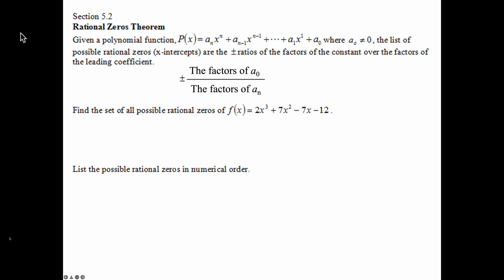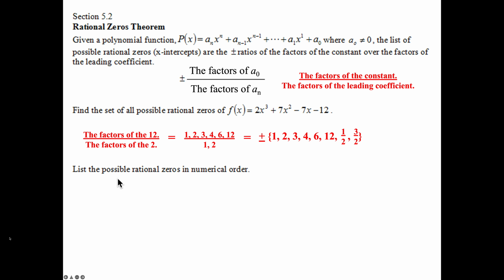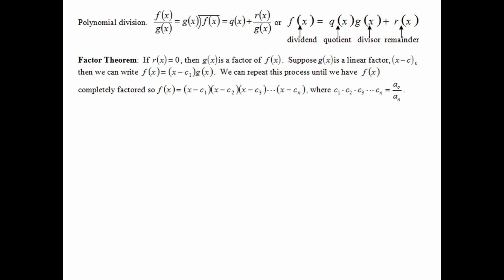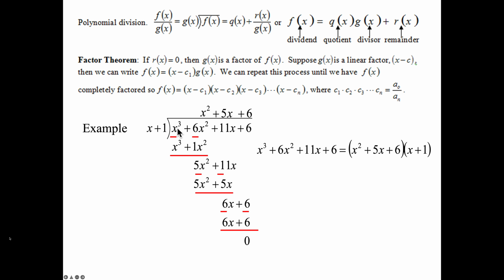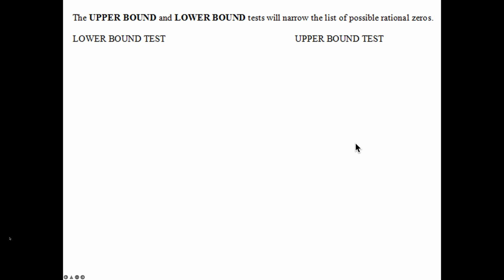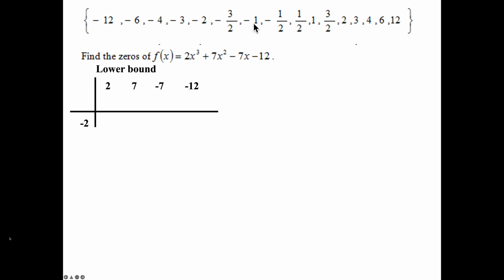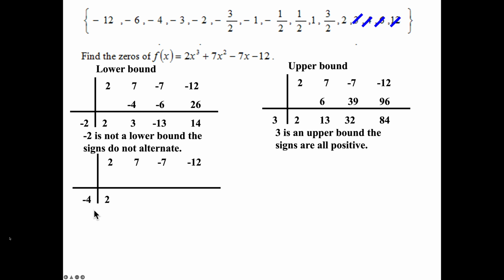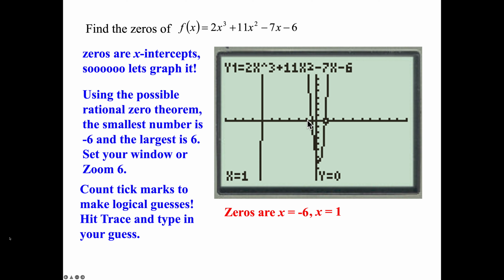MAT 151 5 2 1